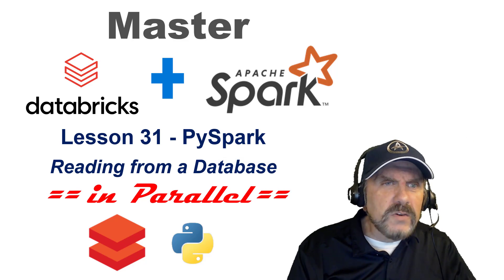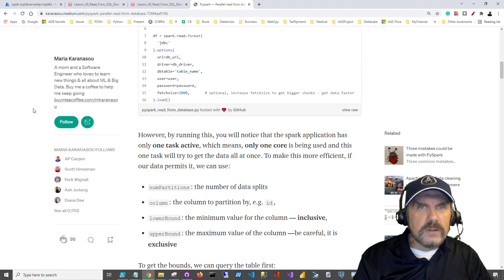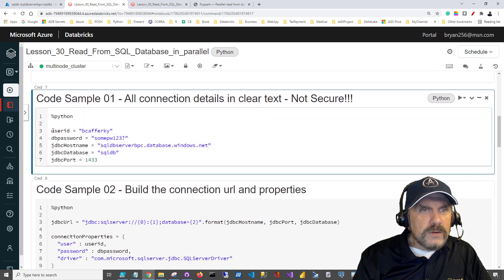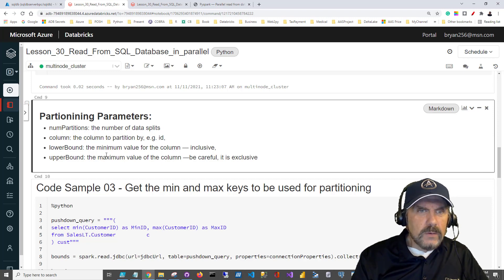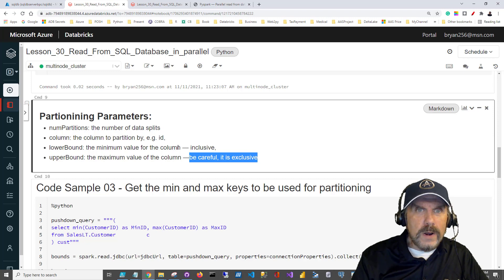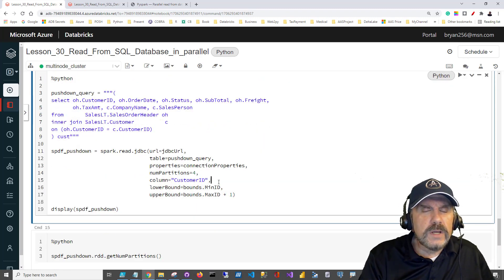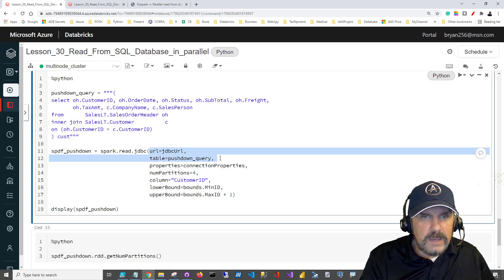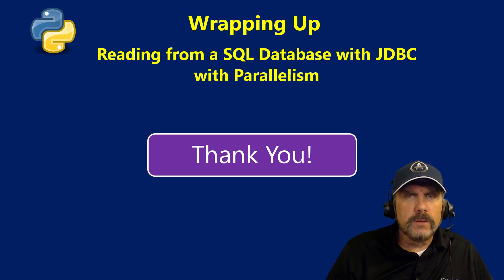Master Databricks and Apache Spark Step by Step: Lesson 31 - PySpark: Parallel Database Queries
This video shows you how to read data from a SQL Database from Databricks/Spark using Python using parallel reads so you get back partitioned data.  SQL databases are the most popular platform for storing data so you are going to need this in your toolbelt.  This video picks up where Lesson 30 left off and provides better performance.